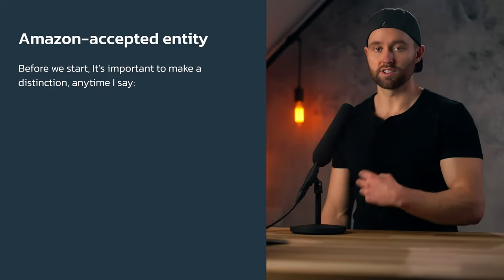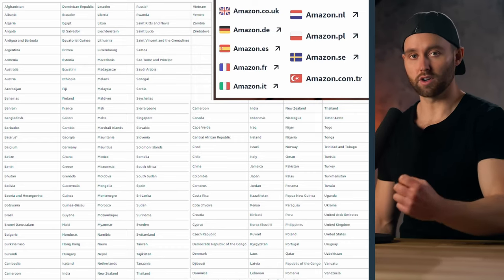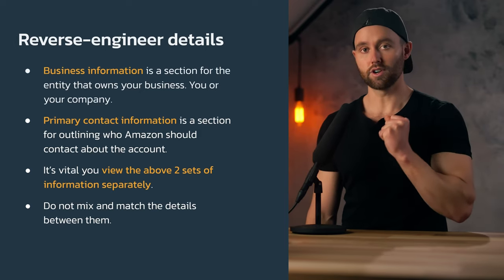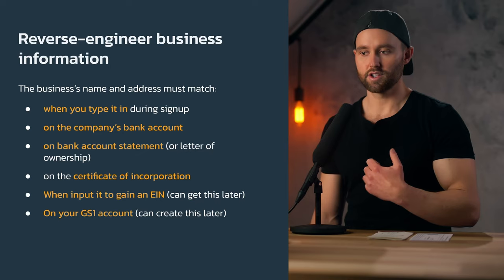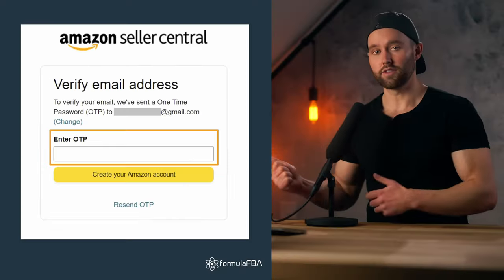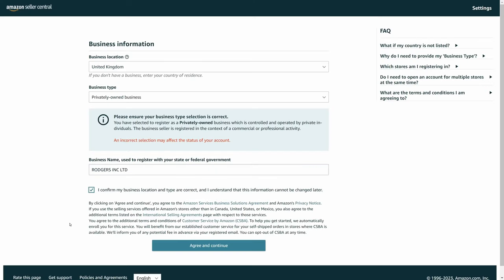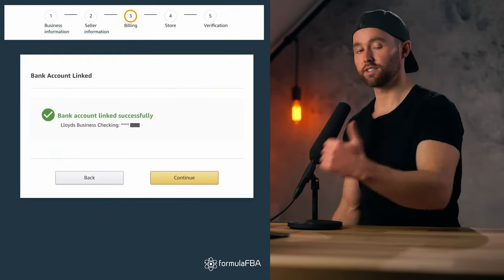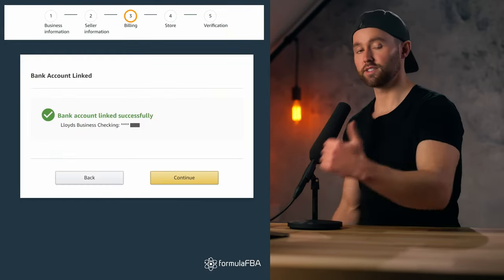How To Create Amazon Seller Account 2024 - FULL Amazon Seller Registration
In this How To Create Amazon Seller Account 2024 Tutorial I cover the Amazon seller registration 2024 process step by step. This covers how to create Amazon seller account but also exactly how to open a seller account on Amazon in the most effective way possible. This is why we start with what you’ll need so that you know how to set up an Amazon seller account with the best chance of being verified. This initial Amazon seller account setup will teach you the importance of the details when it comes to how to register for amazon seller account and prepare you for how to open Amazon seller account 2024 style.

- RESOURCES -

// ACCEPTED LISTS
▶ NORTH AMERICA
▶ ASIA PACIFIC
▶ MIDDLE EAST

In this video we cover how to open Amazon seller account in 2023. Before you open Amazon seller account create your two lists of documents. This is part of the Amazon sellers account set up so you know how to register amazon seller account and tackle Amazon seller account creation properly. This covers the full Amazon seller account sign up process and I hope it teaches you how to register Amazon seller account and answers your first question when it comes to how to become an Amazon seller.

Timestamps:
00:00 - Intro
00:56 - Step 1 (entity)
03:49 - Step 2 (prepare)
12:58 - Step 3 (signup)
32:17 - Last notes